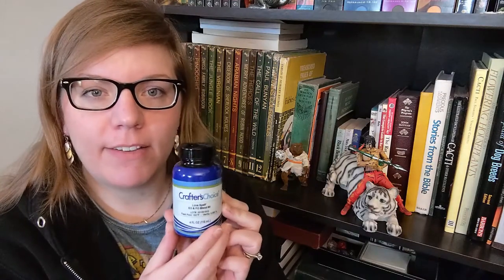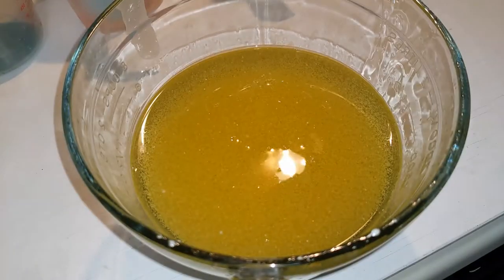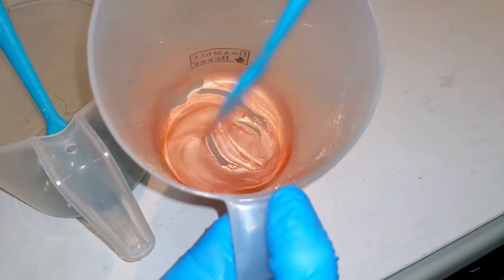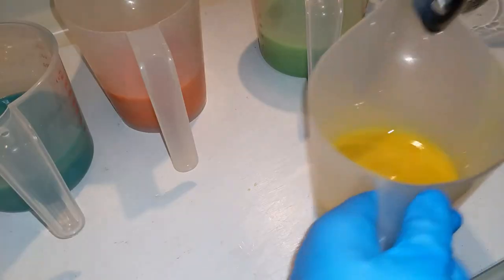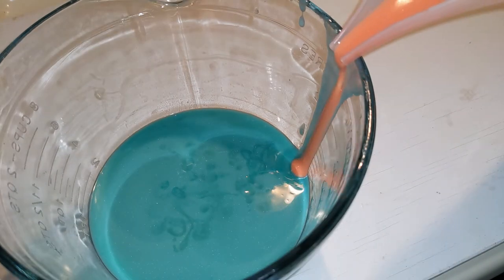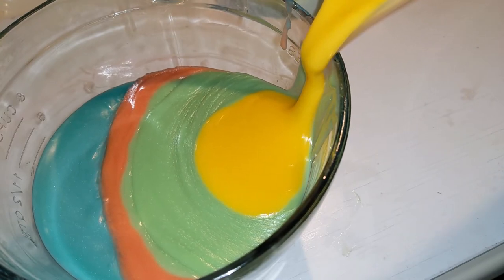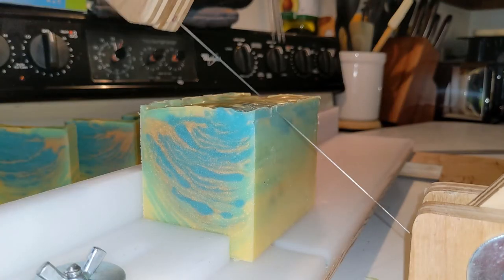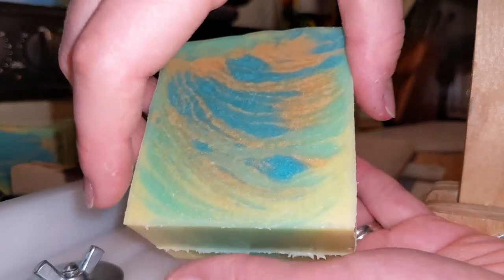My First "One Pot Wonder" | 2021 YT Spring Quartet Soap Collab | Spring Facts (cold process)Batch#66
My first time trying the "One Pot Wonder" soap making technique. I also share some facts about Spring.

Please come back often as many of the videos will be posted in the coming days, even weeks.

Ingredients: Water, Lye, Coconut Oil, Lard, Cocoa Butter, Shea Butter, Olive Oil, Canola Oil, Castor Oil, Coconut Milk, Powdered Sugar, Kaolin Clay, Love Spell FO, Sodium Lactate, Tussah Silk, Mica